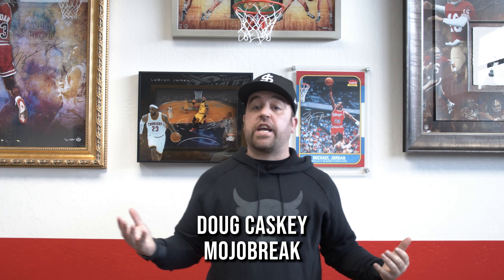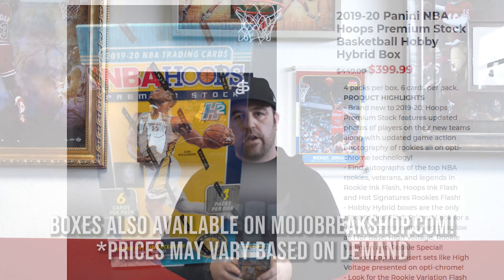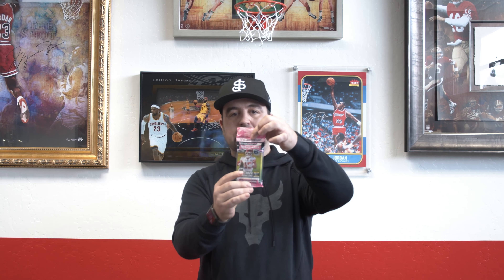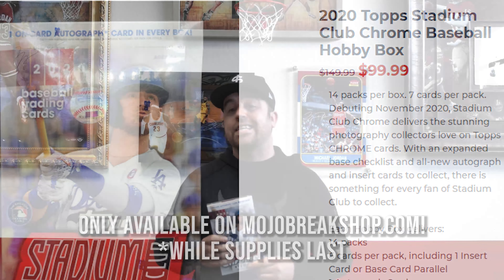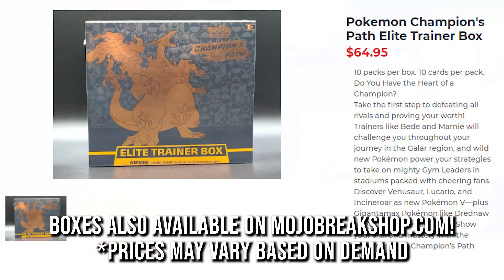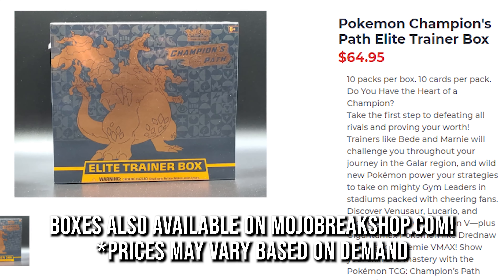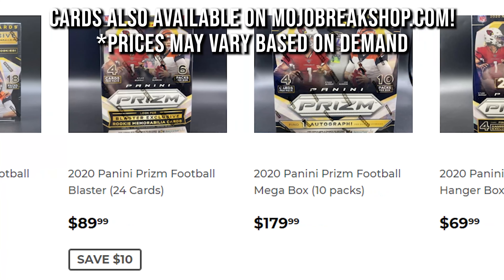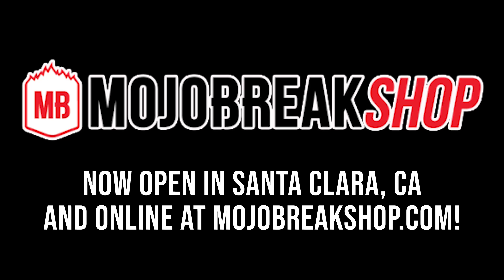What's Hot in the Mojobreak Shop? | January 2021 | Hoops Premium, Pokemon & More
Looking to start off 2021 with some hot wax? Check out some of or hottest sellers and best deals at the Mojobreak Card Shop in Santa Clara, CA and on mojobreakshop.com!

Mojobreak - Sports Card Box and Case Breaks